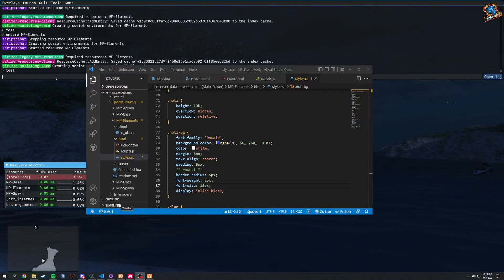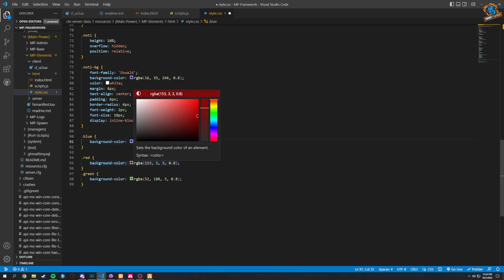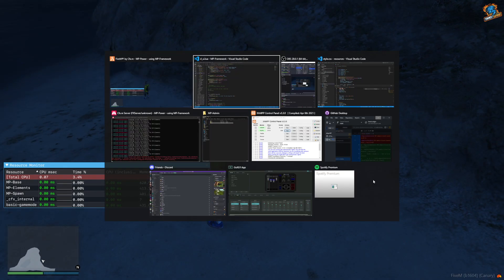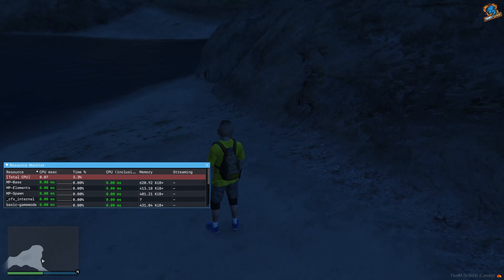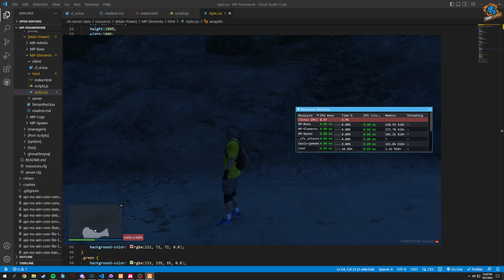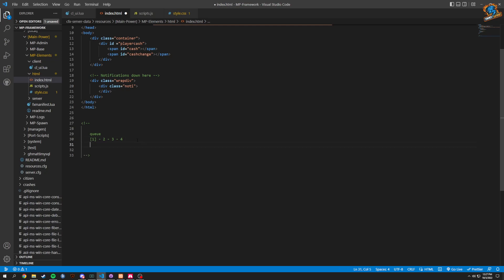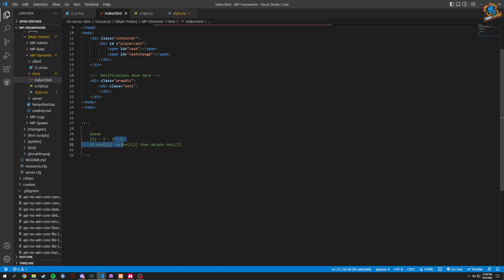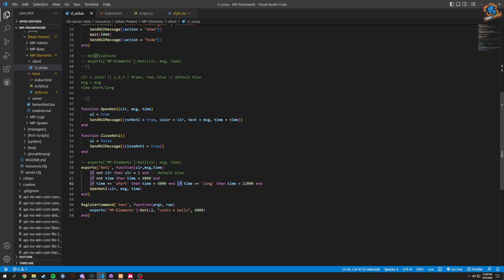Create a FiveM Framework - Notification Error fixes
Any questions can be asked in my discord and I will get to them as soon as I can. Create a FiveM Framework - Notification Error fixes